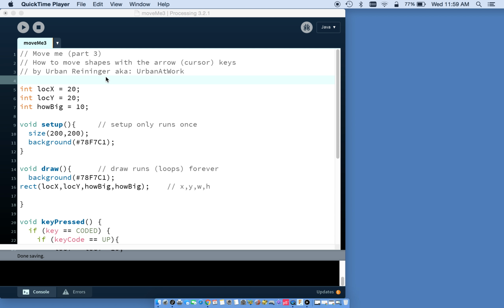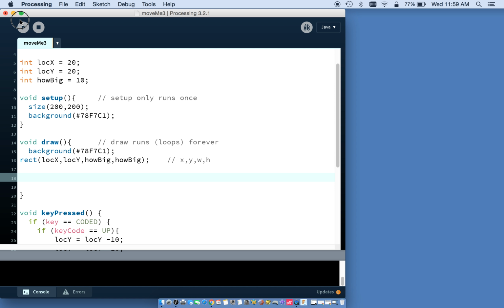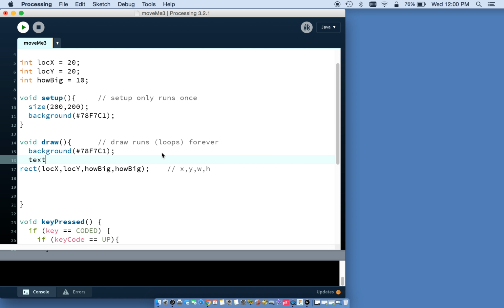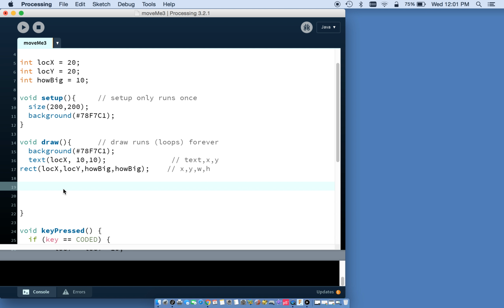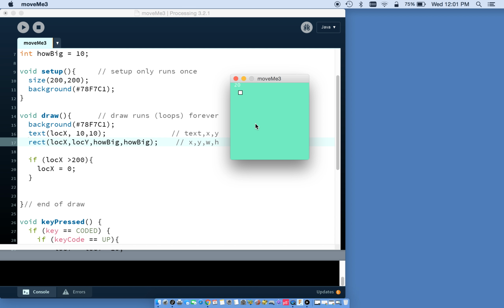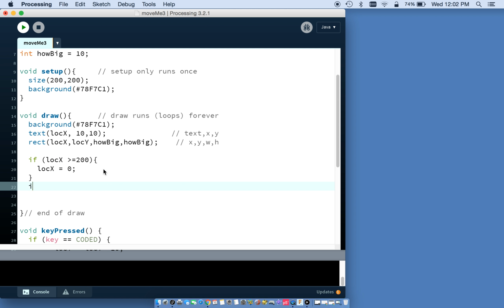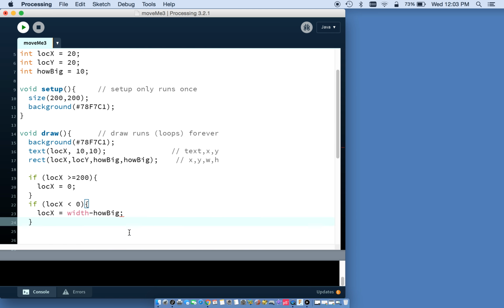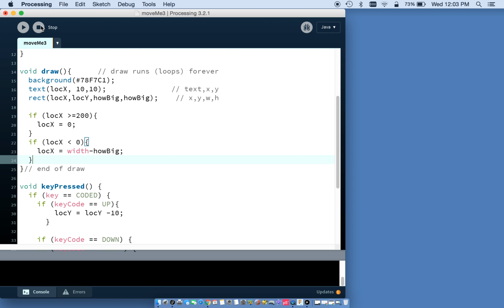6. Move Me - Processing tutorial (part 3)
Part 3 shows how you can make your block stay on the screen by making it an "infinite" universe. well more like one that folds back on itself and that you can't escape :)